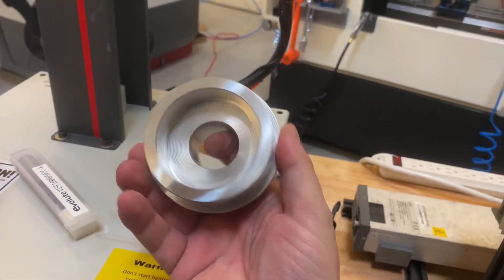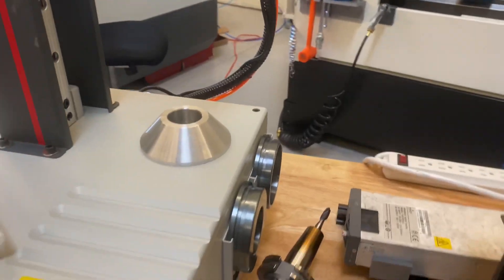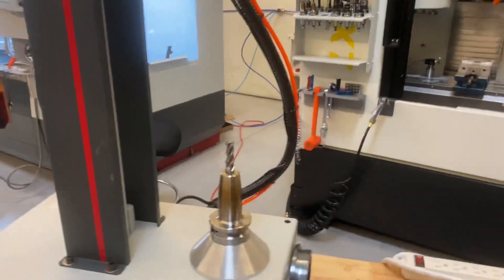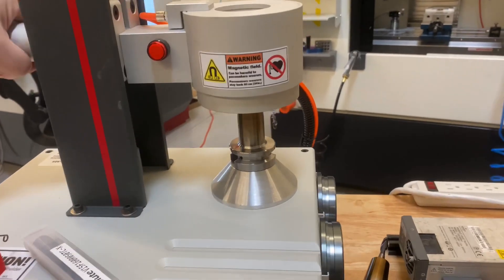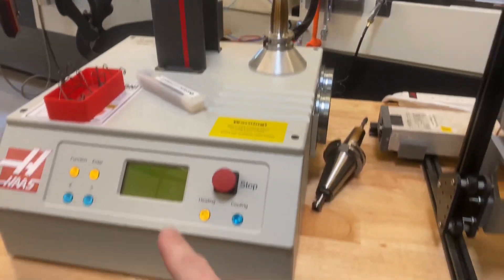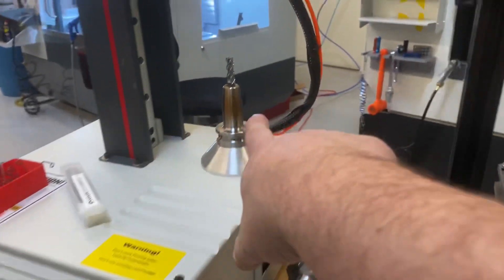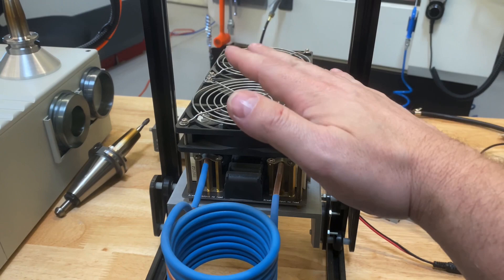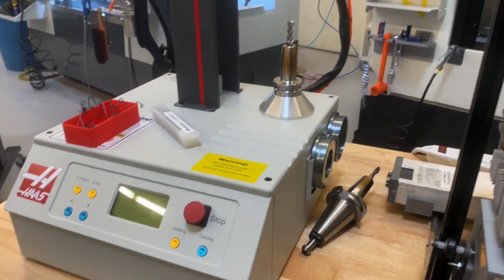BT30 Adapter for Haas Shrink Fit Machine (using Syil X7 & Tormach Lathe)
Cheers,
Jason